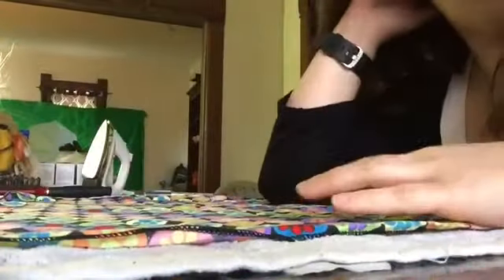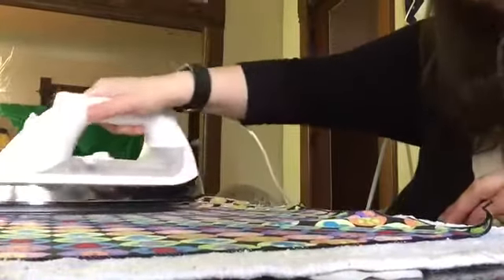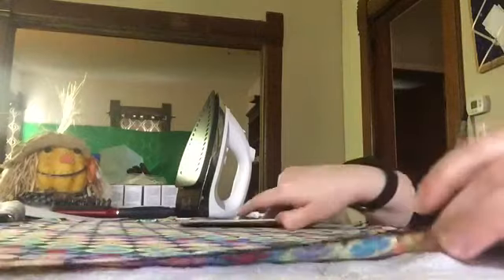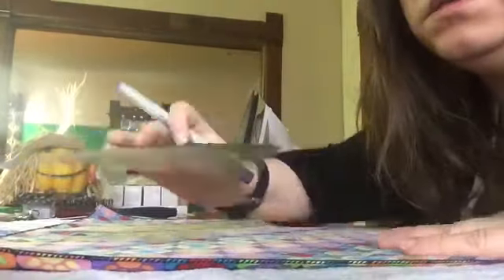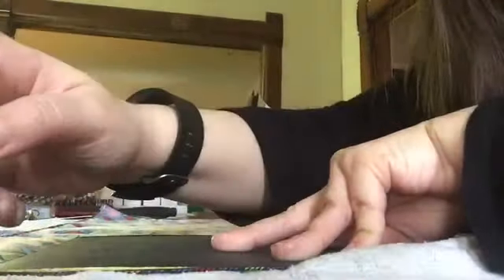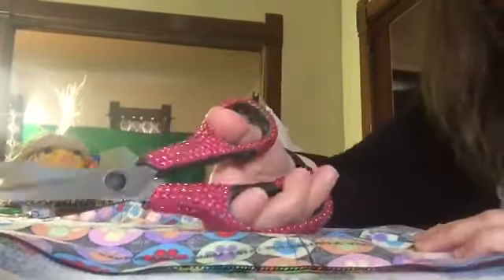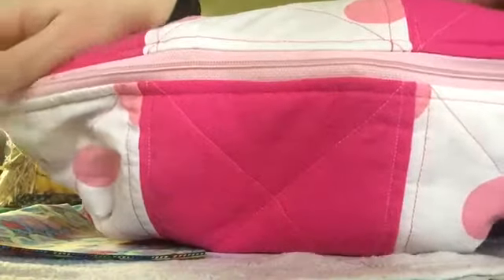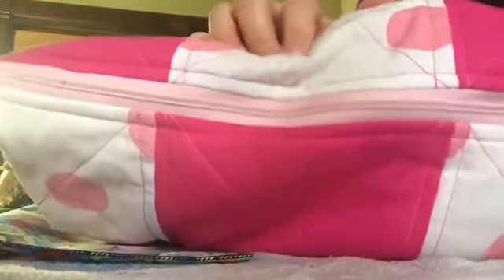(( ASMR )) Sewing : Tracing and cutting out Fabric Squares. (Crafts)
Ligonier, IN 46767

I have some old ASMR sounds on there if you would like to check it out.